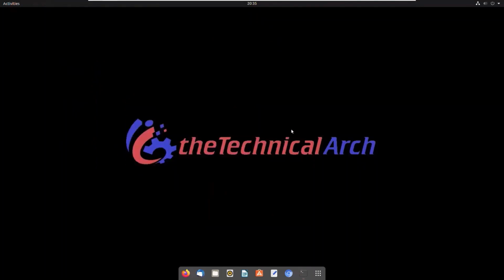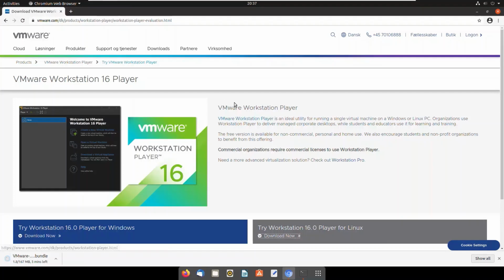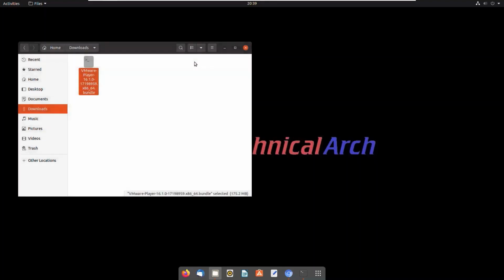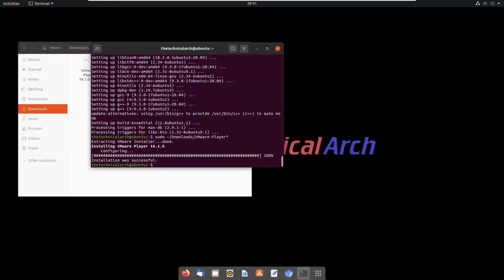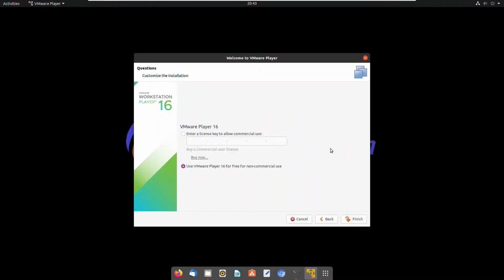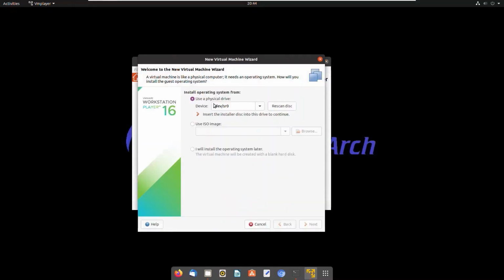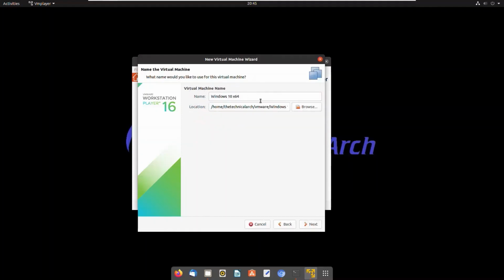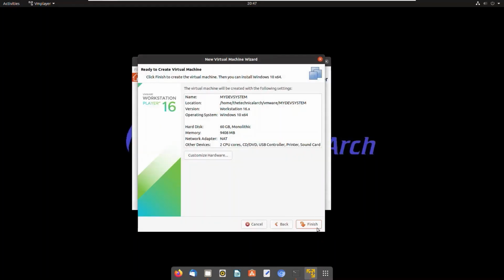Installing VMware Workstation Player 16 on Ubuntu 20.04 Focal Fossa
In this How-to video we have demonstrated in detail how we can install VMware Workstation Player 16  on Ubuntu Linux.

VMware Workstation Player is a Virtualization applications that enables running different operating systems virtually. We can deploy various applications on these virtual machines  and they can be distributed with pre-set environment.